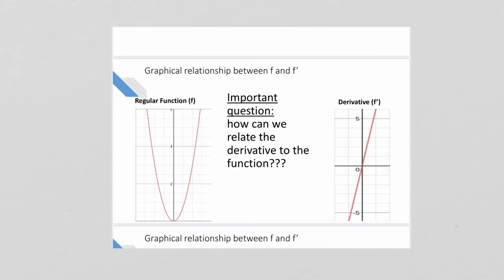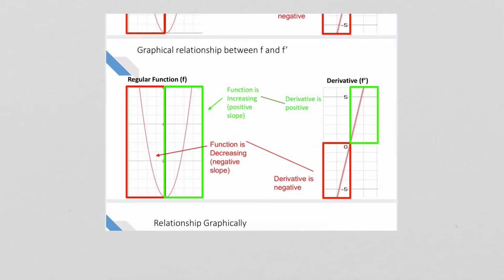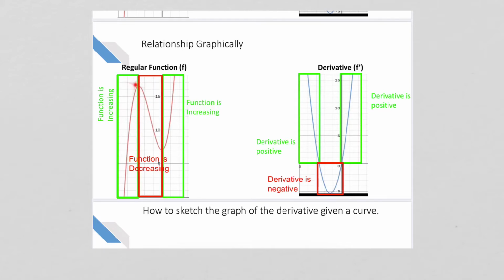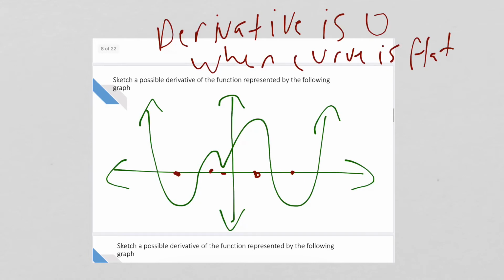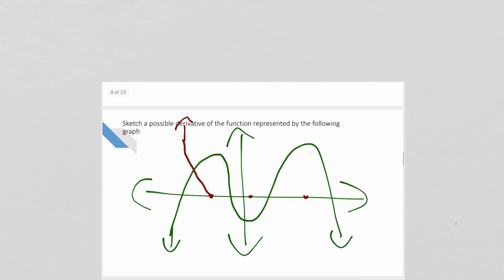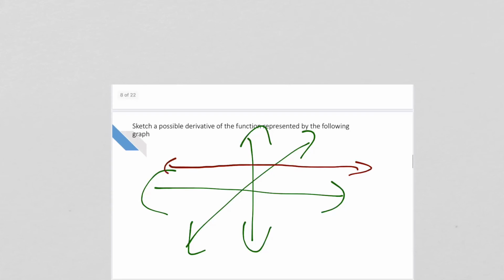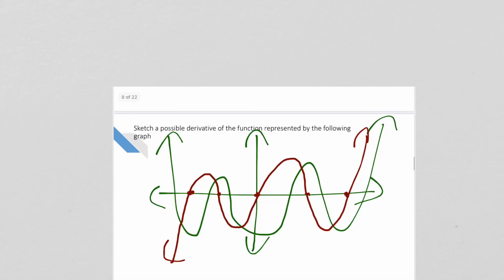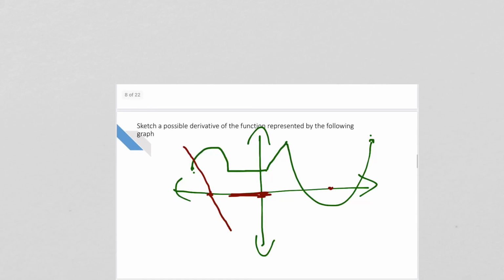Unit 2 day 3: visual derivatives